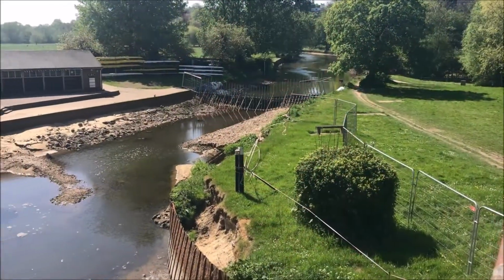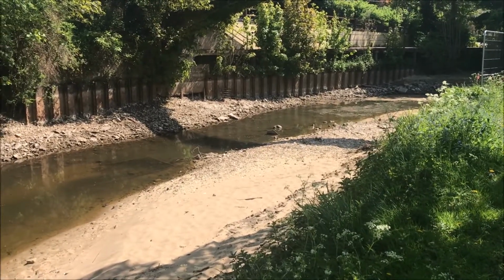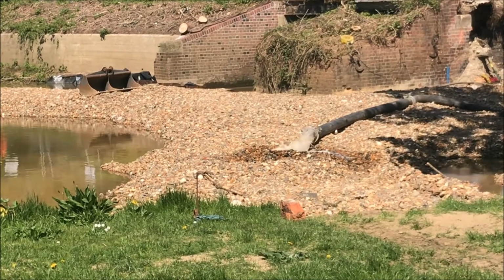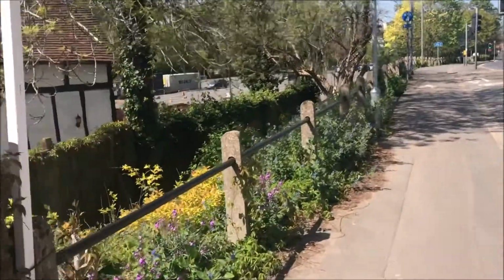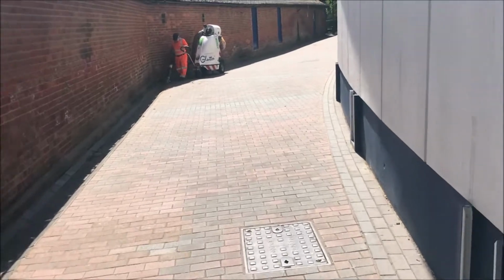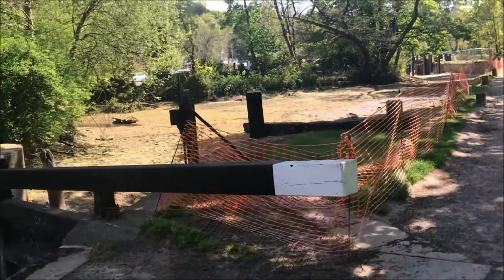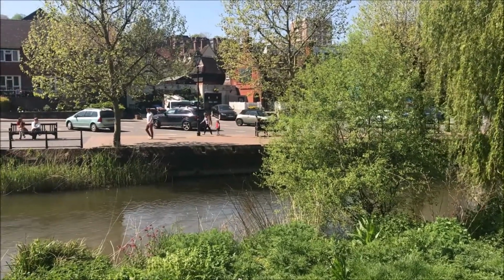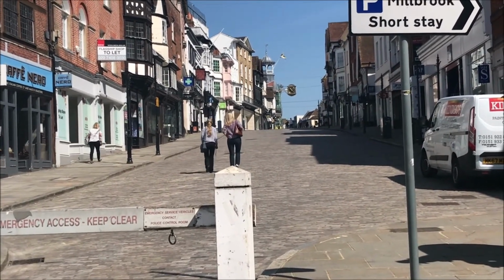Mark and the river canal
Mark Brett-Warburton goes to post a parcel but en route expediences the colour, history and scenery of Guildford, an ancient town situated in Surrey UK